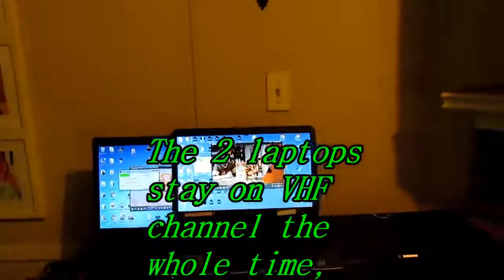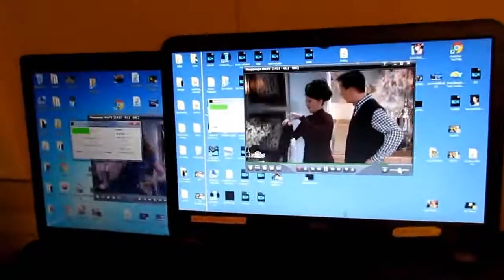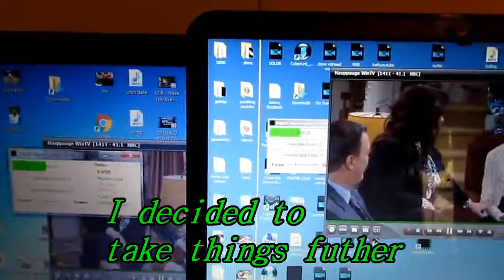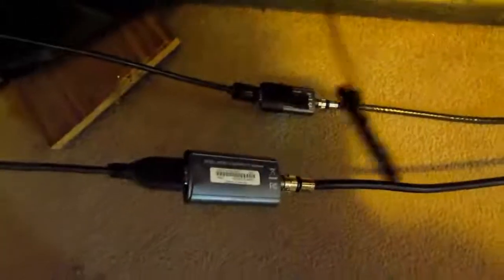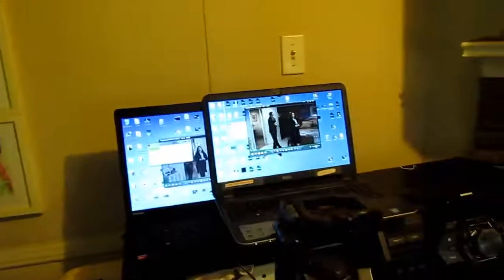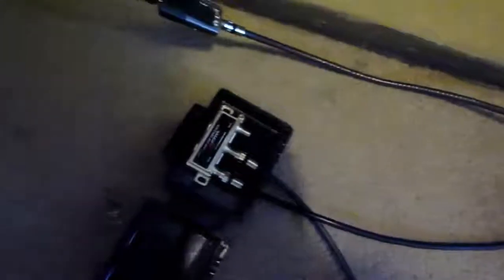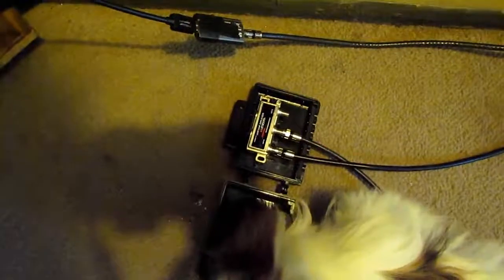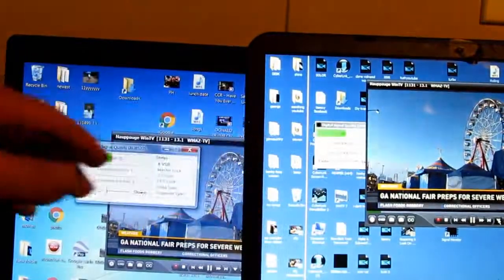TV Antenna Tips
In this video I show and tell  TV Antenna Tips and secrets hooking up two TV antennas for TV towers in two different cities to pick up TV stations. I show you with two laptops the signal strength.  Location. Have you been thinking about cutting the cord, swapping your cable service for an indoor TV antenna and free over-the-air television, Then you'll have to make sure you can get reception. Combiner. Try placing one antenna in the direction of the weaker broadcast tower and the other towards the more powerful one. By coupling the signal you can focus the two antennas into one signal. Make sure to use a coupler and not a slitter. Multiplying TV antenna signal strength. The lady was 80 miles to Savannah GA through the trees.